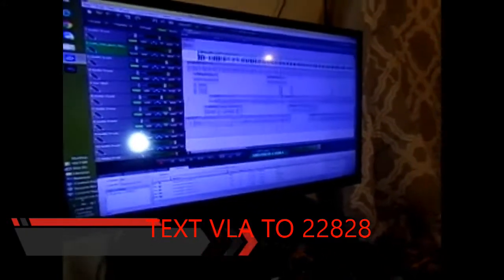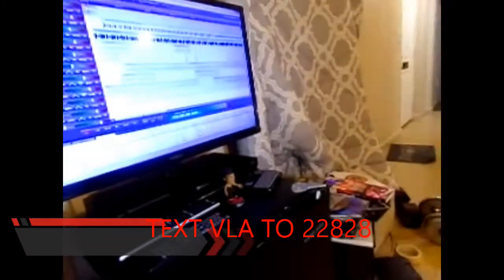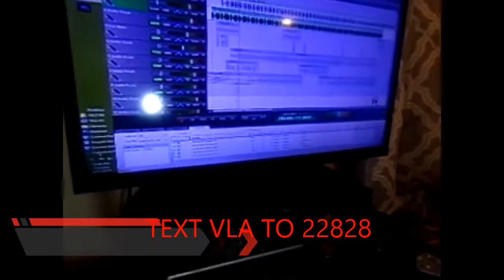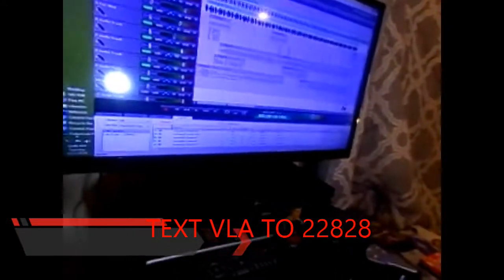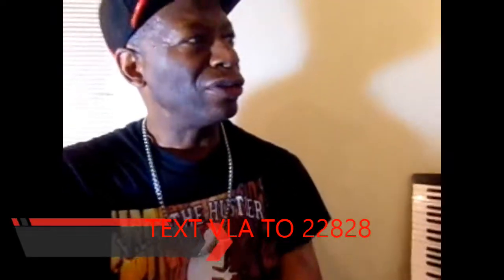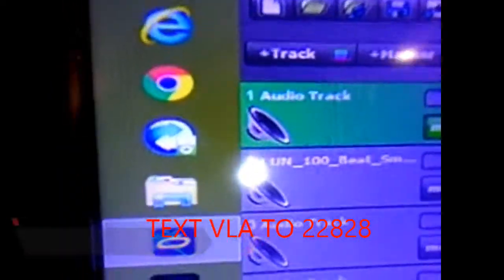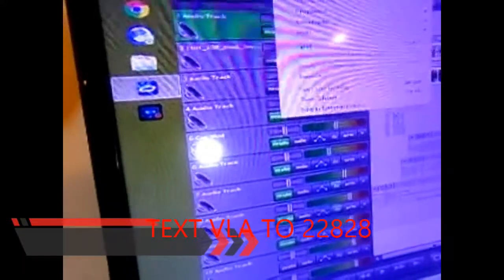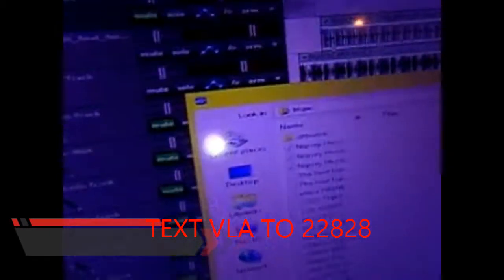MAKING THE BEAT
V.LA INTRODUCES YOU TO BASIC BEAT MAKING FOR HIP HOP MUSIC.
FOLLOW V.L.A. THE HUSTLER ON SPOTIFY
AND TEXT VLA TO 22828 TO GET ADDED TO THE MAILING LIST.